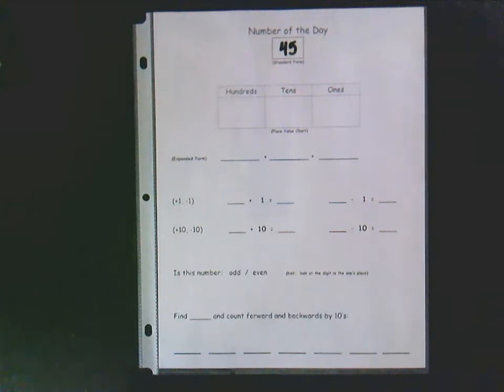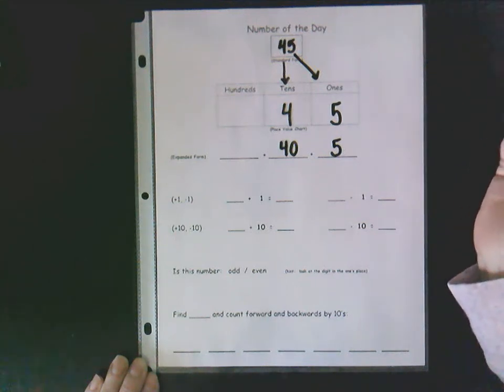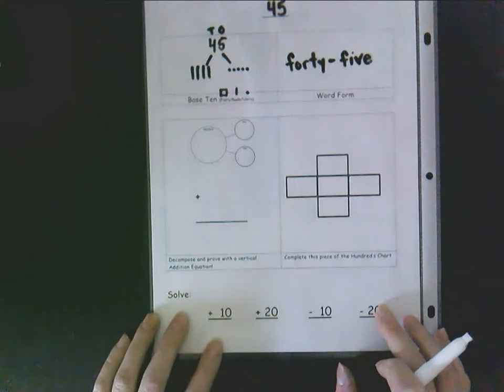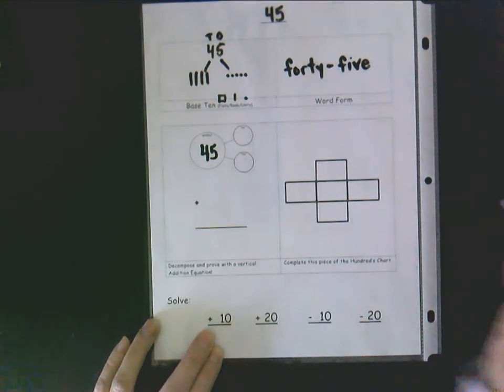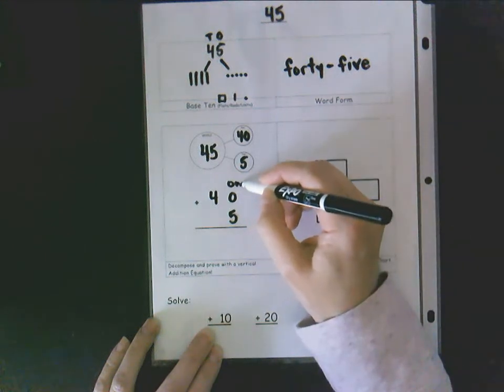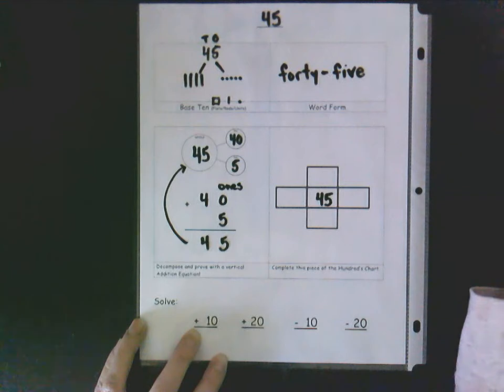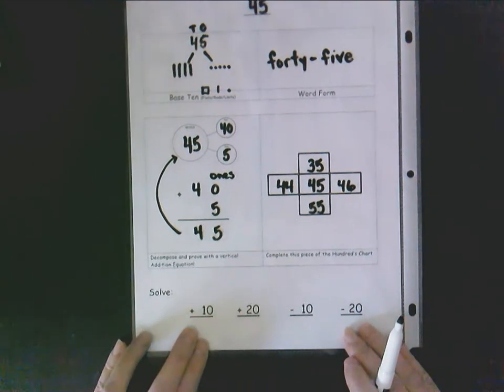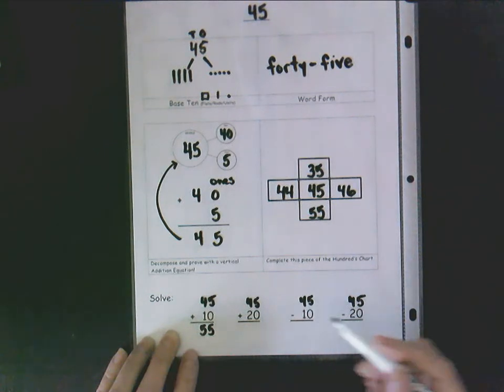Number of the Day 45